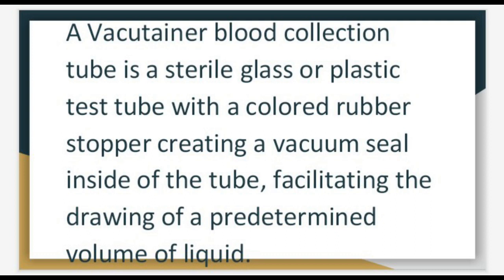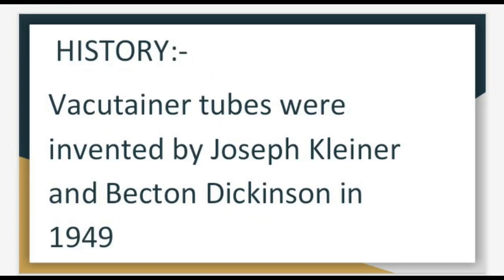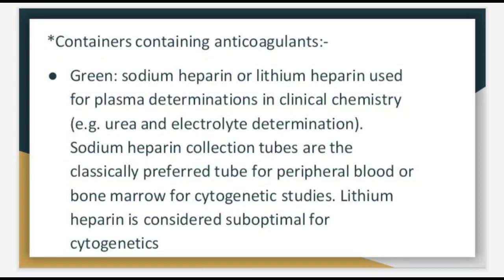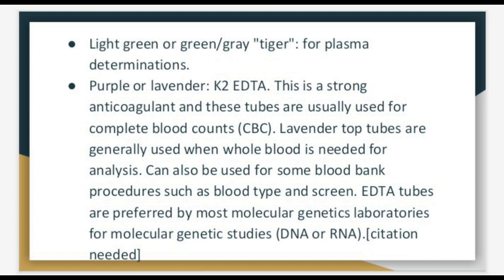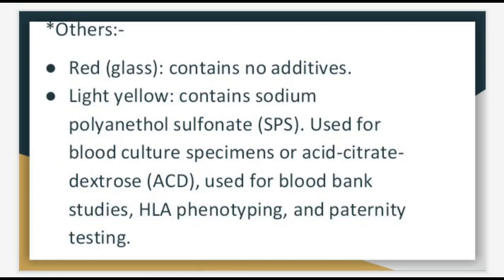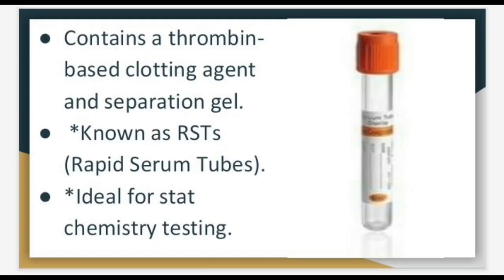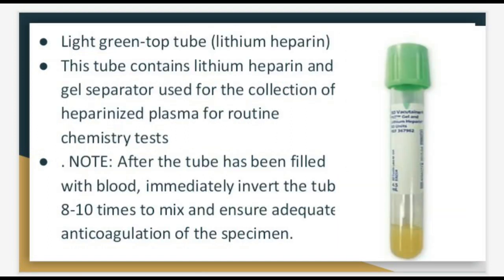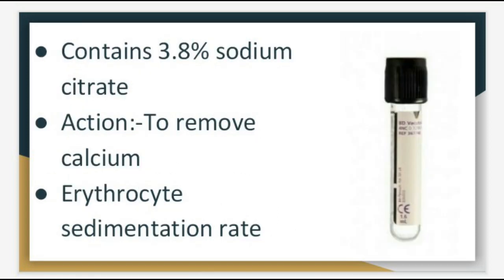What are vacutainers ? and what are the types of Vacutainers?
Also see:-

with regards:-
SAI
MSC MICROBIOLOGIST
        and
LAB TECHNICHIAN